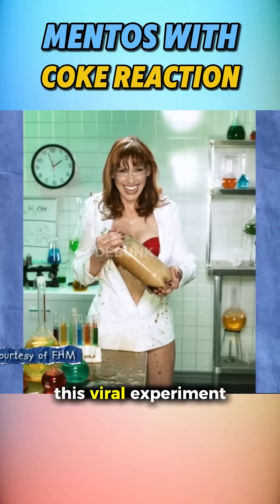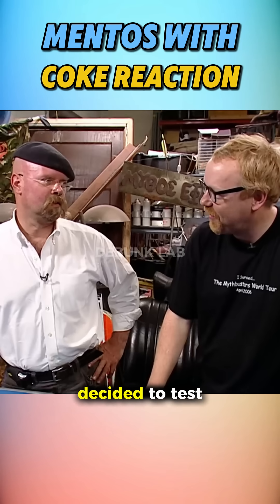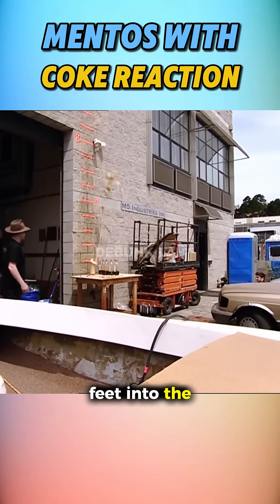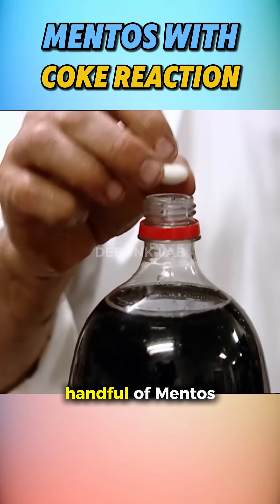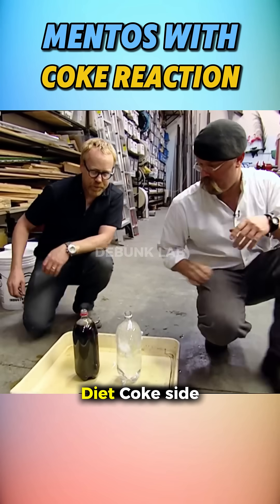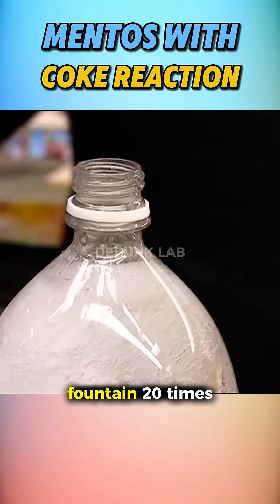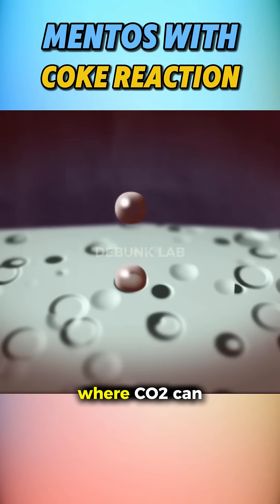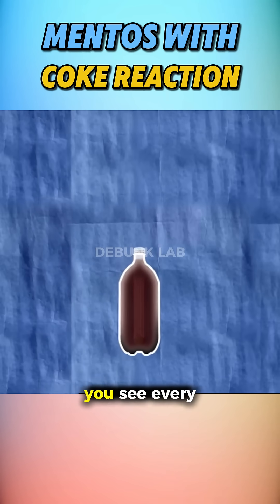What is the Real Reason Behind the Coke & Mentos Blast 🧪💥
We’ve all seen the Coke and Mentos explosion — but do you actually know why it happens? Adam Savage and Jamie Hyneman dig deep into the science behind the viral soda fountain, testing Coke, Diet Coke, and even soda water to find the real chemical trigger. The result will blow your mind!